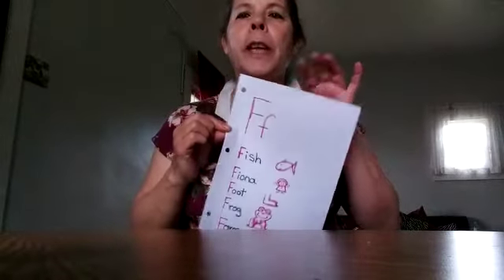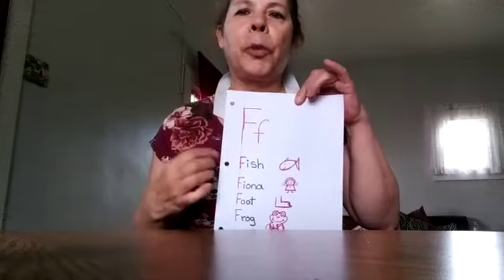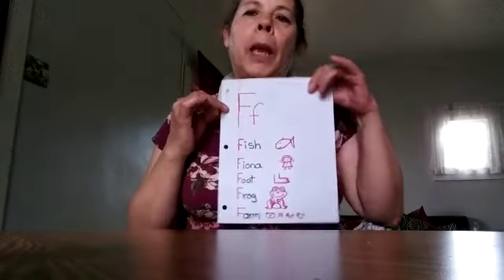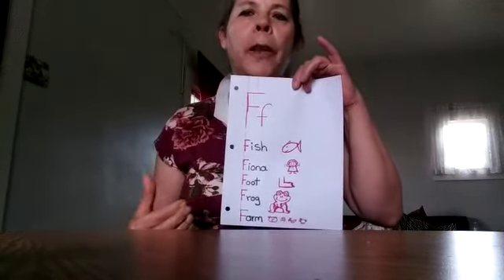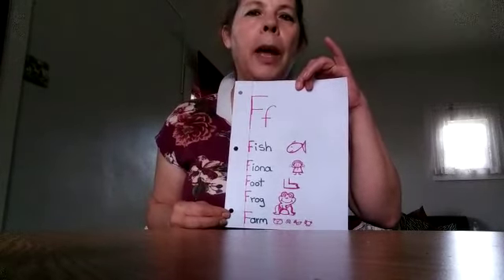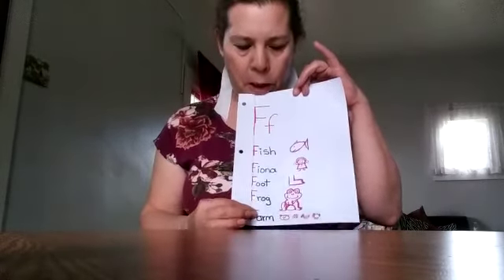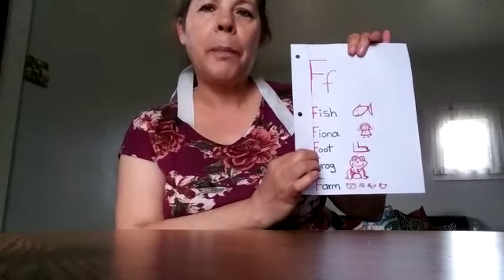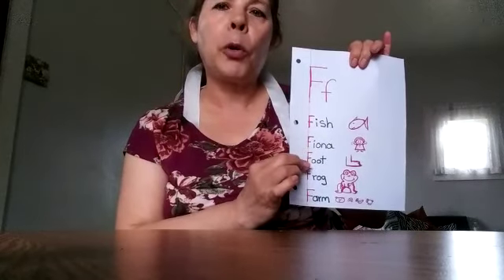Ms Estela Tells a Silly Story Using the Letter F